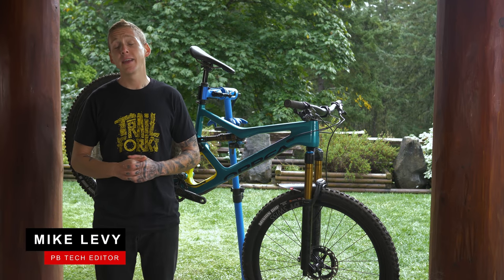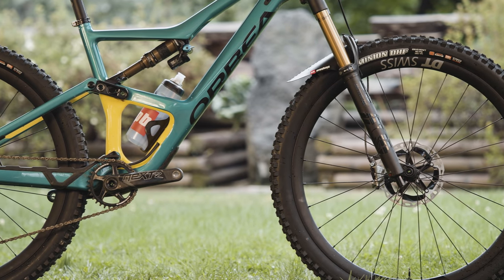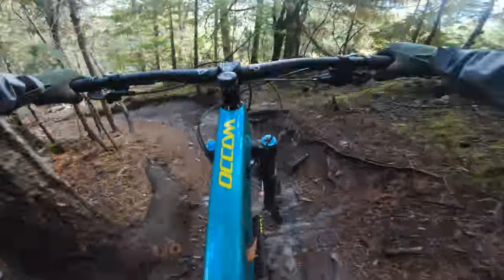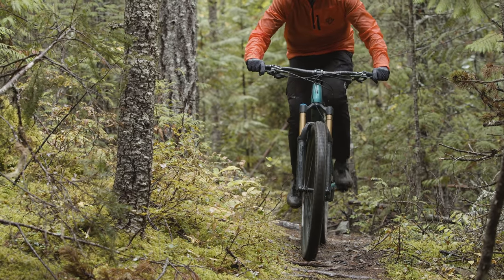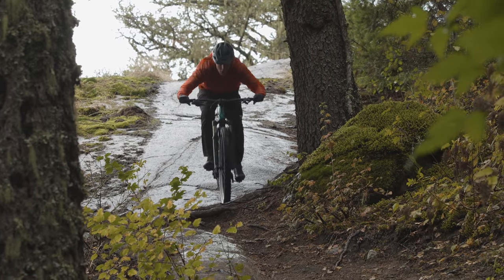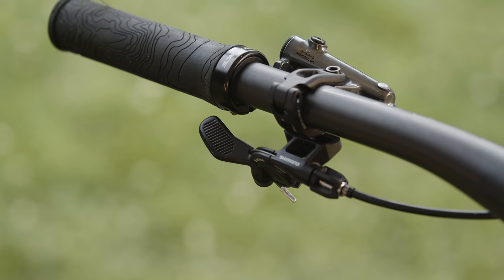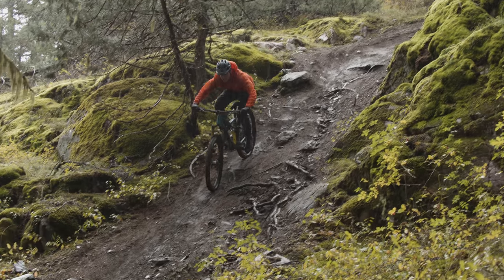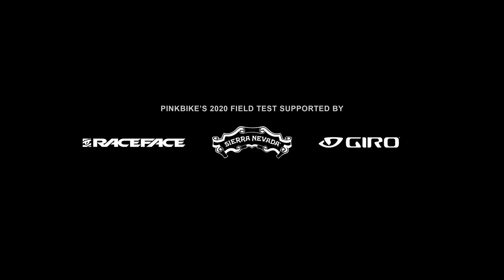2020 Orbea Occam Review: The Most Trail Bike Trail Bike | Pinkbike Field Test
"Lively fast" more than "stupid fast," we think the new Occam is one of the best trail bikes for most riders and most places. But being a jack of all trades, master of none can be a blessing and a curse...

The 2020 Pinkbike Field Test is presented by Race Face apparel & pads, Giro helmets, & Sierra Nevada.